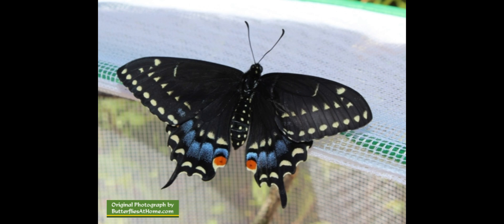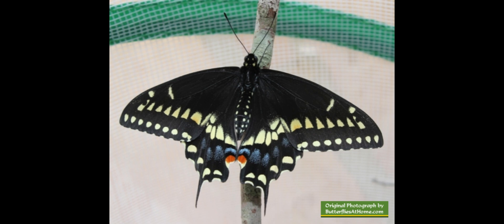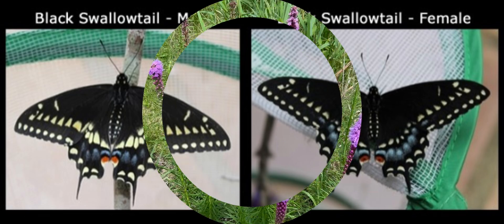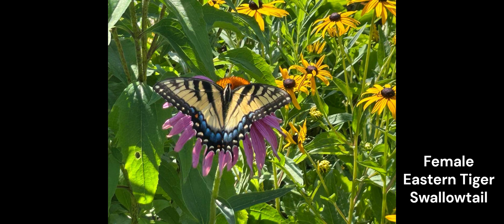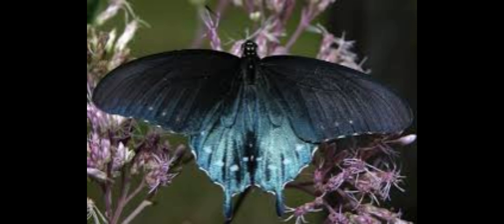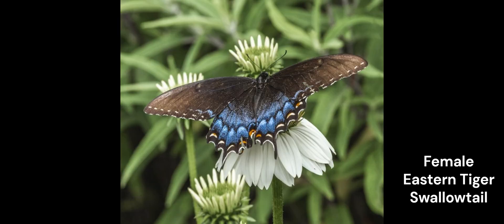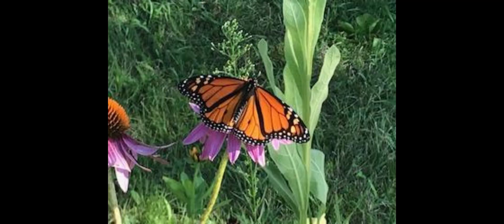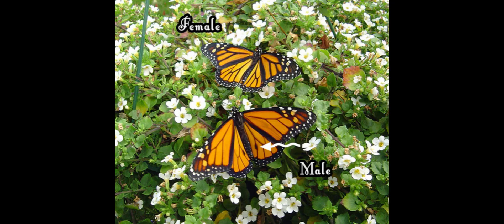Which Sex are these Butterflies?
This video highlights 3 amazing butterflies: The Black Swallowtail, the Eastern Tiger Swallowtail and the Monarch Butterfly. Dave helps identify how you can distinguish the male from the female in each of these butterfly species.